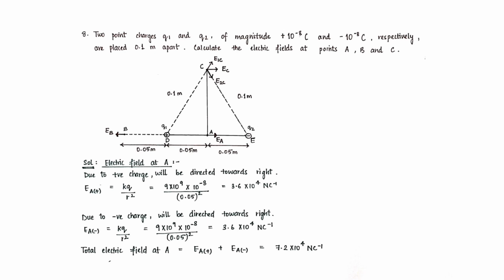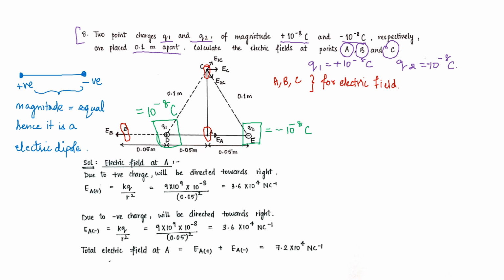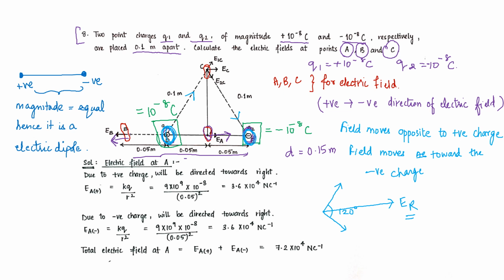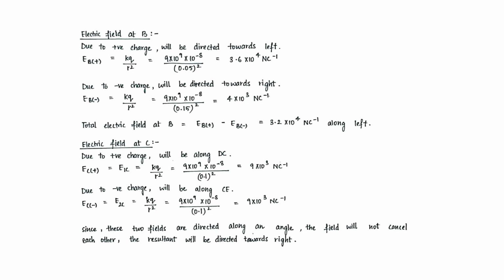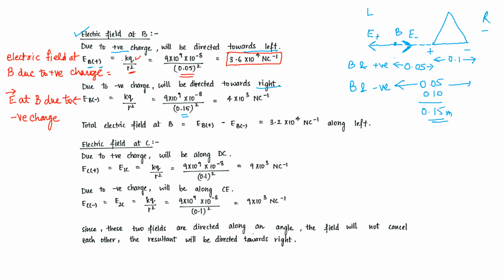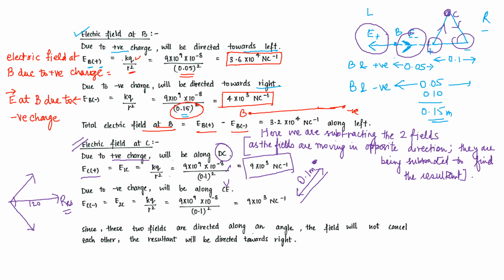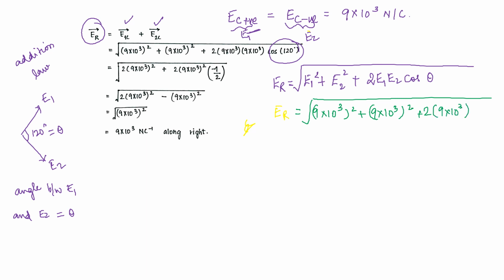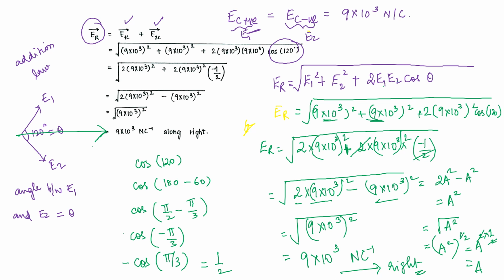Q8 Numerical Problem on Physical significance of electric field | Physics NCERT Class 12 | Chapter-1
Q8 Numerical Problem on Physical significance of electric field | Physics NCERT Class 12 | Chapter-1 Electric Charges and Fields